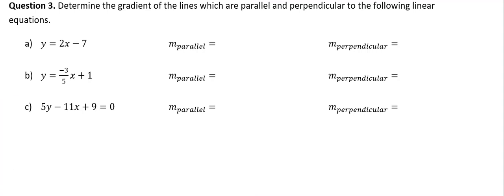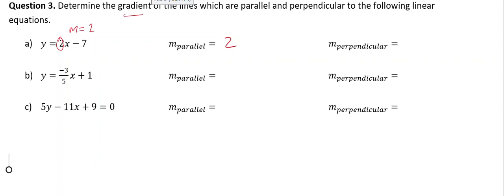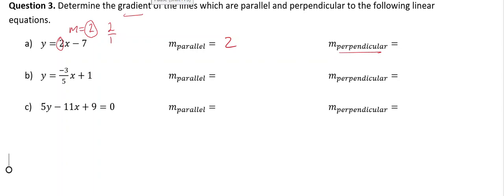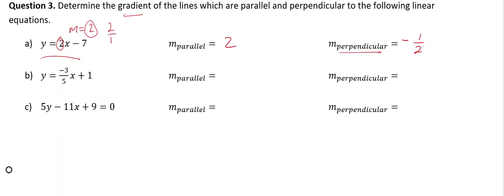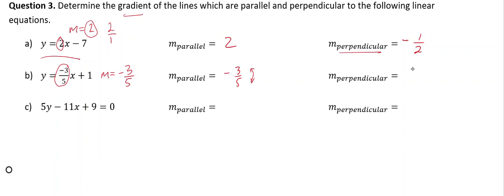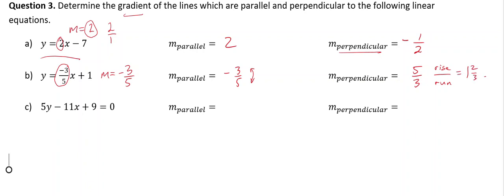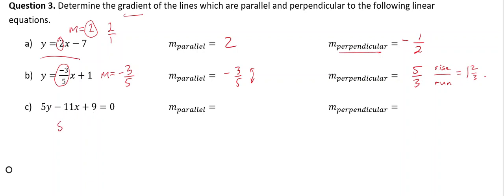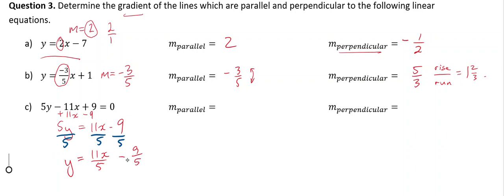Parallel and Perpedicular lines gradient of a line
How to determine the gradients which are parallel and/or perpendicular to a linear function